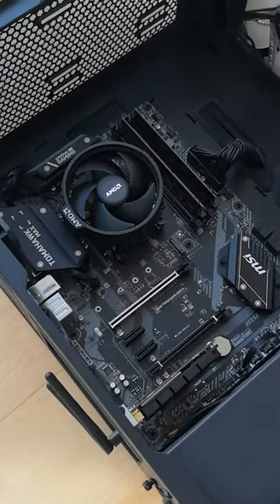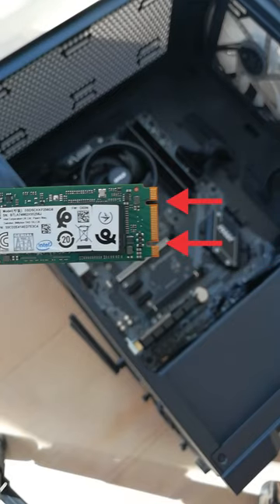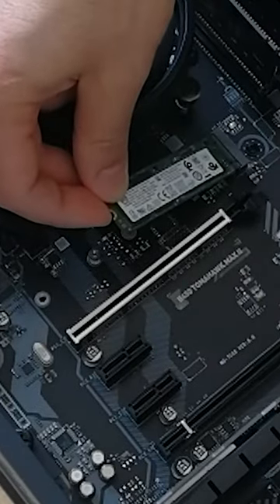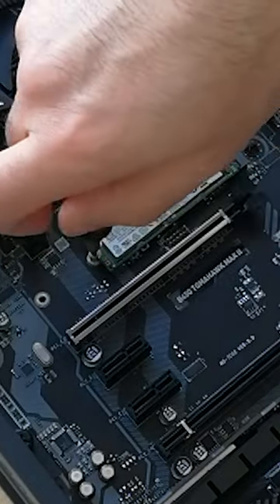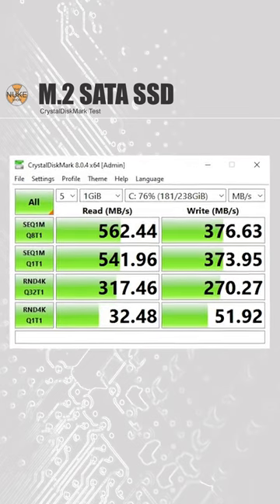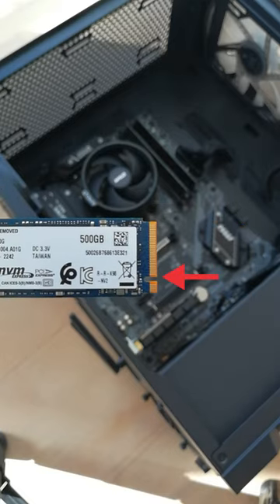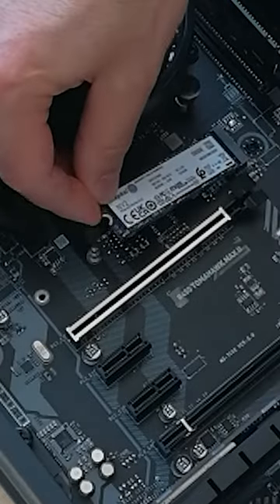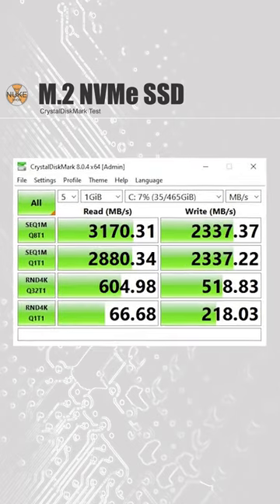M.2 SATA vs. M.2 NVMe on B450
Can MSI B450 Tomahawk MAX II run SATA and NVMe SSD on the M.2 slot and what is the difference in performance?

Kingston NV2 NVMe
B450 Motherboard